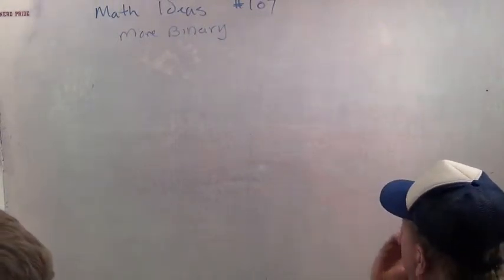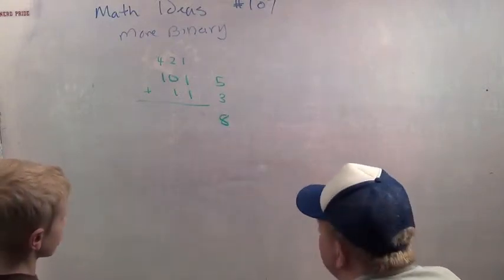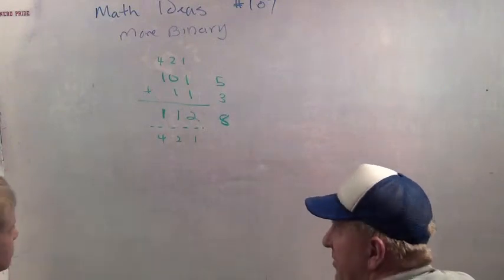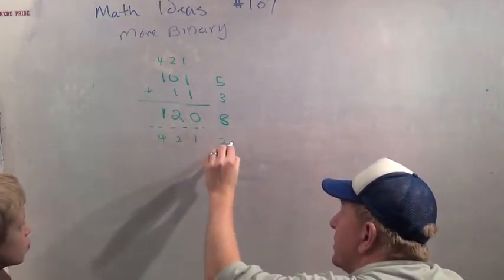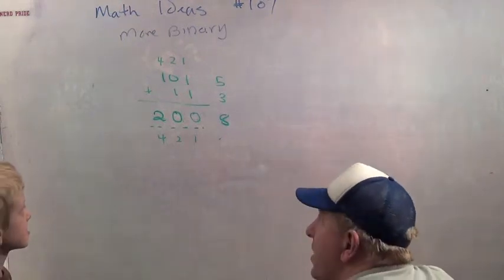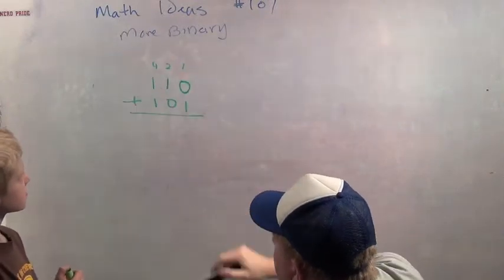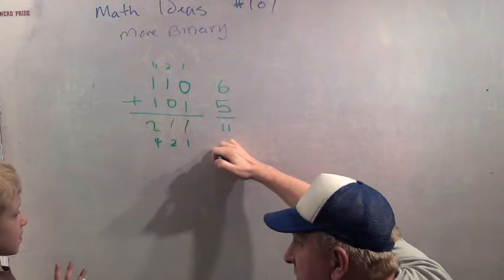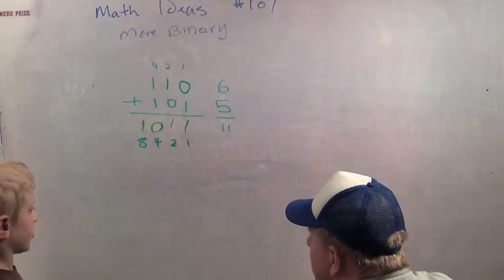MathIdeas107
Continuing with are series on binary numbers, in this video we go back to the whiteboard to see how the adding / subtracting concepts with duplo blocs translates into adding / subtracting with numbers.